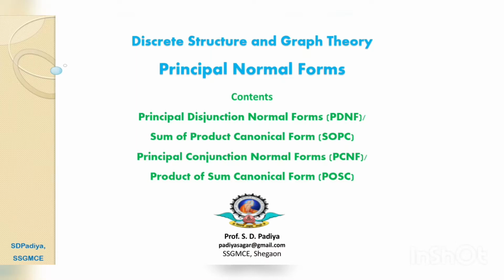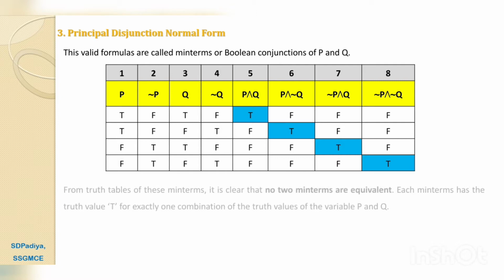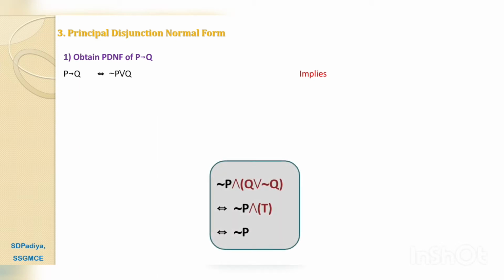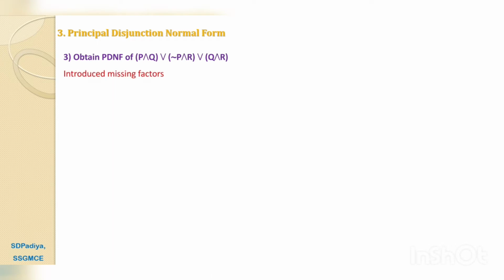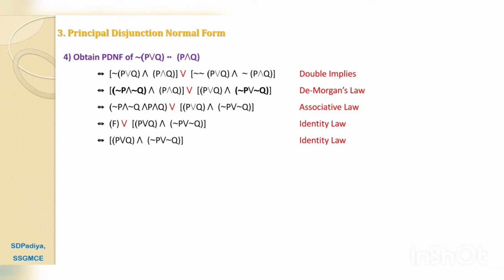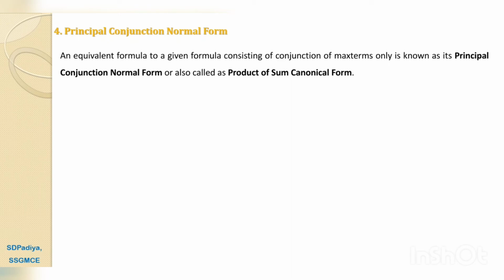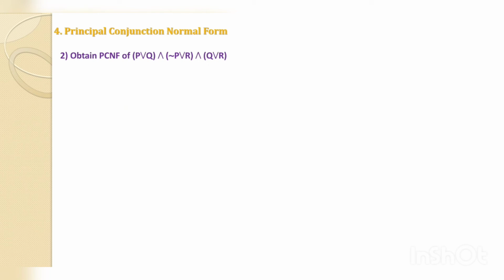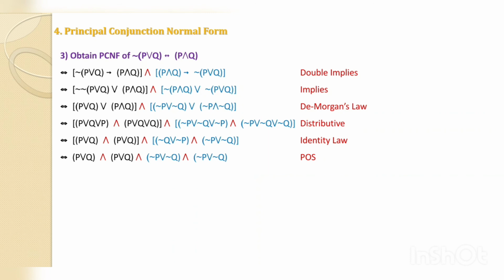Principal Normal Forms in the Discrete Mathematics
Principal Disjunction Normal Form and Principal Conjunction Normal Form in Discrete Mathematics.